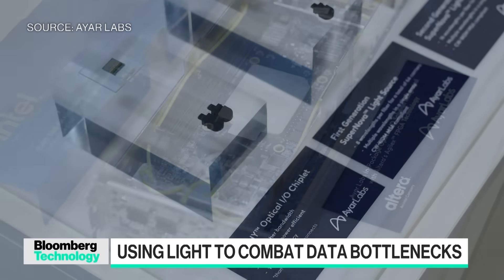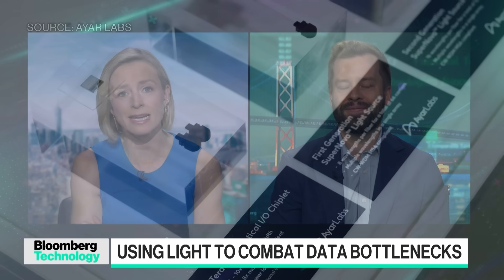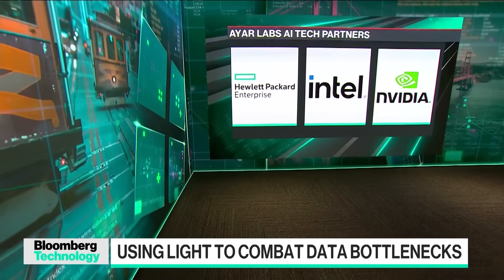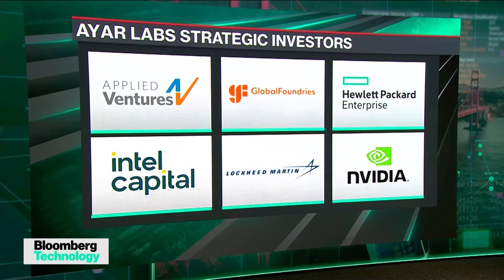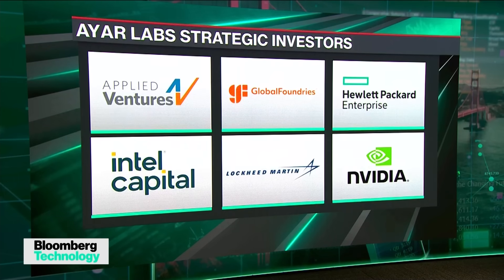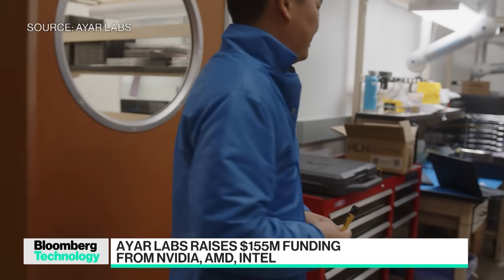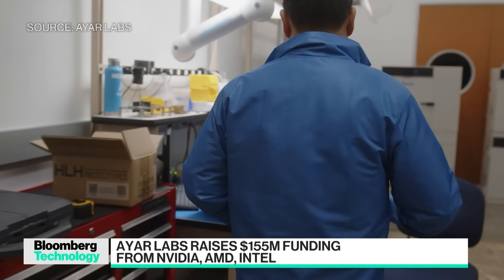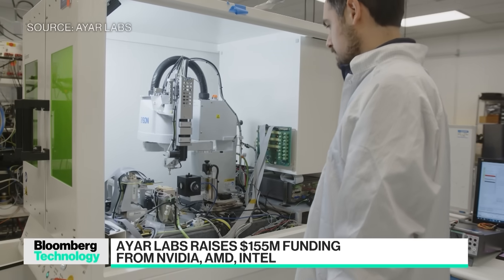Nvidia, AMD and Intel Invest in Ayar Labs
Startup Ayar Labs raises $155 million in its latest funding round with backing from Nvidia, AMD and Intel. CEO Mark Wade joins Caroline Hyde on "Bloomberg Technology" to discuss how their tech, using light, could help alleviate data transfer bottlenecks.